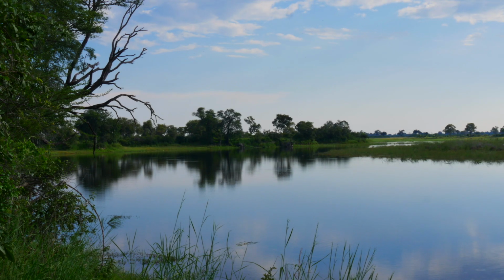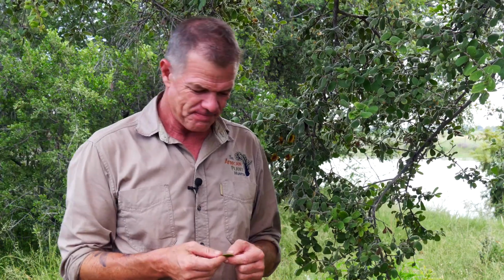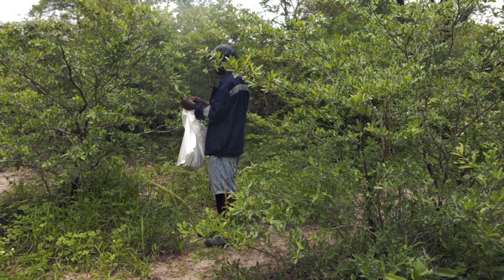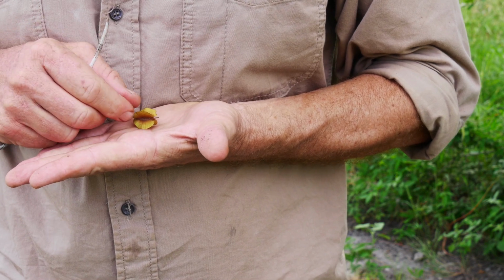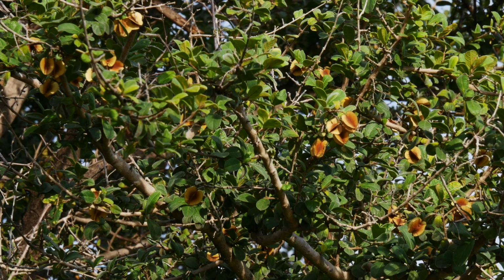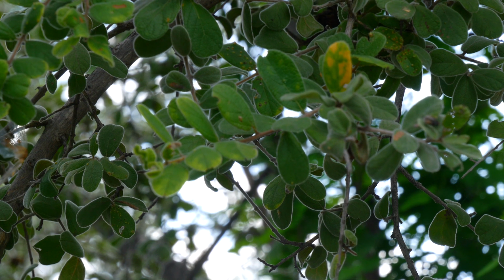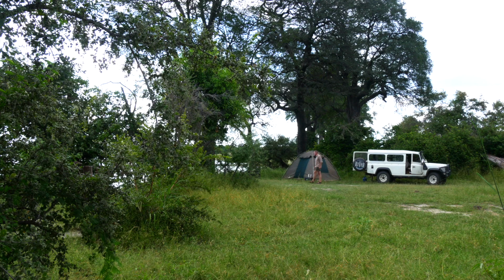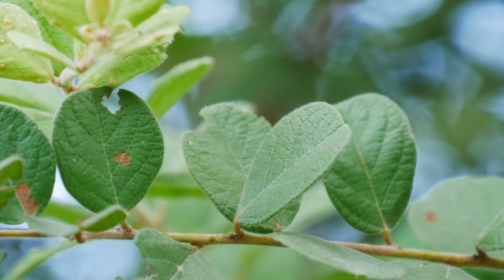Notable Trees of the African Bush E20: Mouse-Eared Combretum/Combretum hereroense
Mice, it's true, do have cute-shaped ears. And this tree's leaves look astonishingly similar to those mousy ears. Add to this the fact that it's a potent medicinal plant, has a beautiful grey-green colour, and is found in some startlingly stunning landscapes in Africa, and you can see why I love it so much. This was shot on a trip to Mudumu National Park, in the Zambezi region of Namibia.